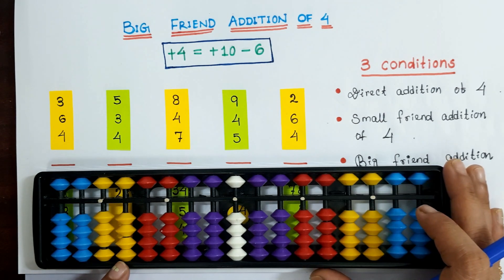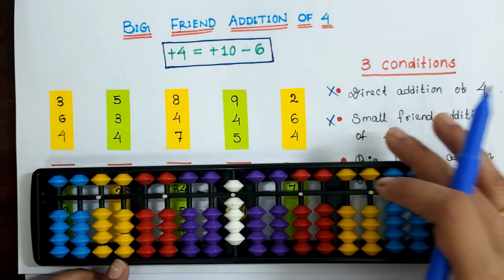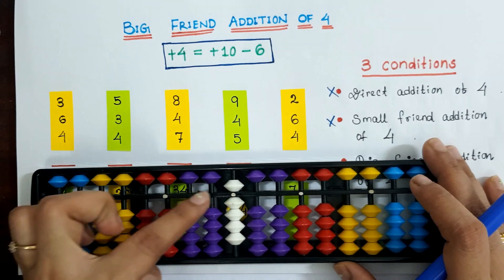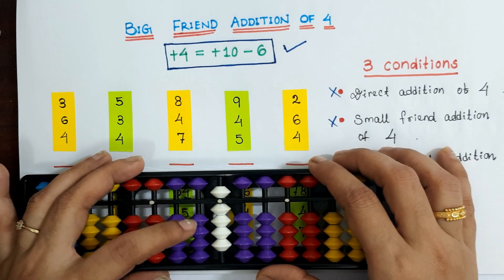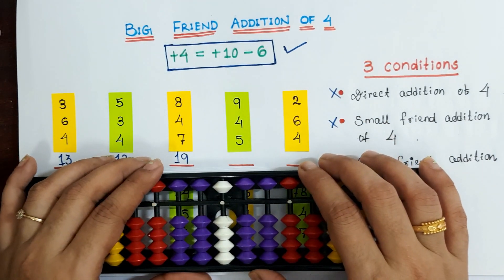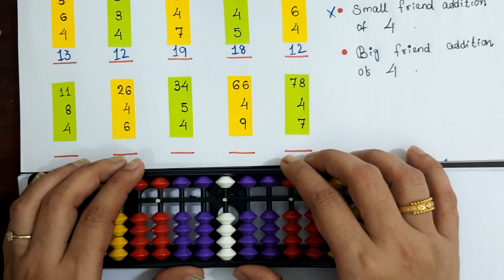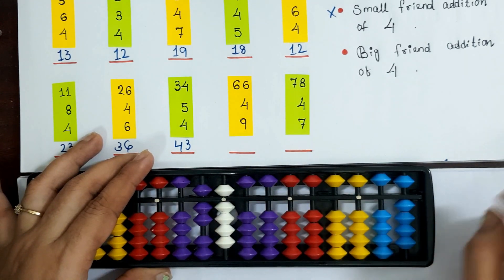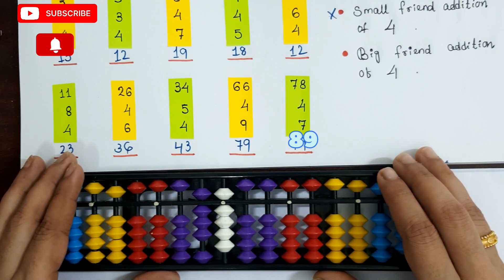Learn Big Friend Addition Formula (+4 = +10 - 6)🤩|When & how to use (+4 = +10 - 6)🥰|Level 1 abacus 👆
Hi everyone,  Hope you are doing well. In this video i have shared the detail exaplanation of when & how we can apply big friend addition of +4 = +10 -6 . Also i have used few examples while explaining the concept. Do let me know how are doing ?

Queries solved:-

• Big friend addition formula
• Addition using big friend Formula
• When & how to use big friend Formula +4=+10-6
• Level 1 abacus
• Big friend formula for addition on abacus
• Abacus - big friend addition
• Addition